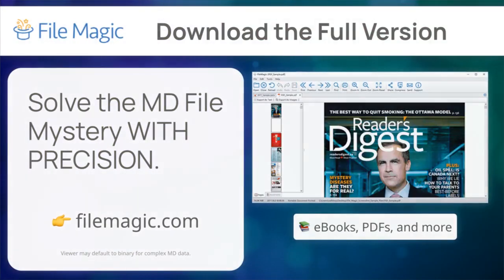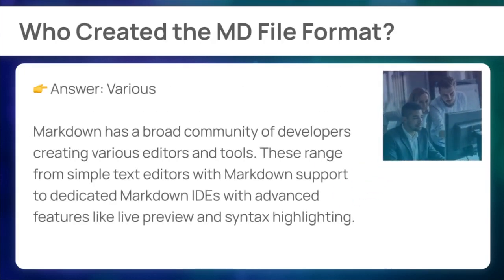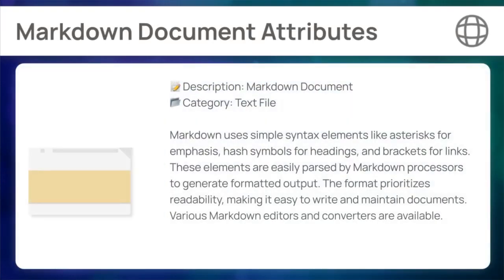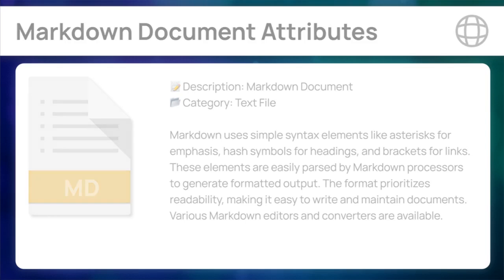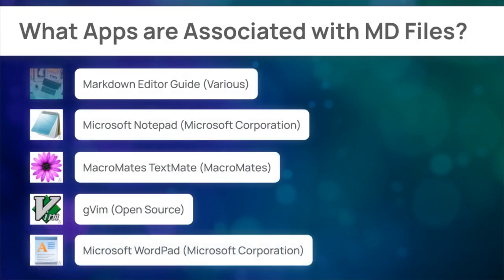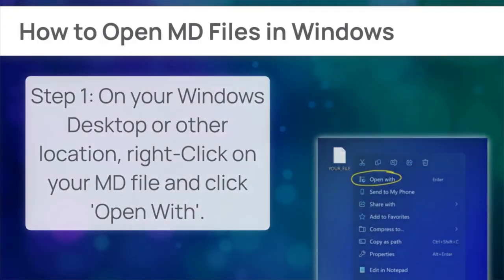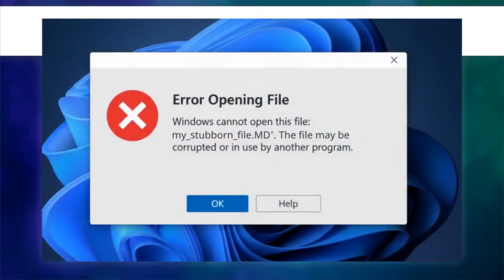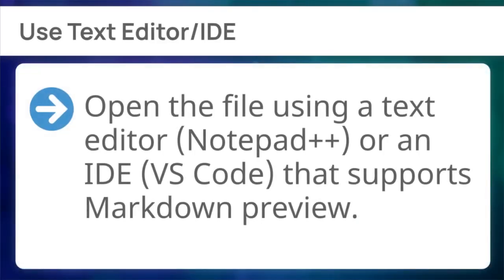How to Open MD Files (Notepad++ or VS Code)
Your Markdown Document format won’t open? Many users run into this. In this easy walkthrough, I’ll teach you how to open, view, and resolve problems with any MD file on Windows — including those your computer can’t read.

Markdown uses simple syntax elements like asterisks for emphasis, hash symbols for headings, and brackets for links. These elements are easily parsed by Markdown processors to generate formatted output. The format prioritizes readability, making it easy to write and maintain documents. Various Markdown editors and converters are available.

Download Universal App (Recommended): If you need an immediate solution, File Magic can open MD files and a huge range of other types.

▶ MD File Essentials:

- Learn what the MD file is and what it’s used for
- Address Windows conflicts stopping MD files
- How to Use Text Editor/IDE
- Restore proper MD file-to-program associations
- Choose the right software to open MD
- Understand the evolution of the MD file format
- How to Convert to HTML/PDF
- How to Check Syntax

Using a Multi-Format Viewer

Timestamps:

00:00 - Introduction
00:24 - What Does MD Mean?
00:45 - MD File Structure Explained
01:05 - Getting into MD Files
01:46 - Troubleshooting MD